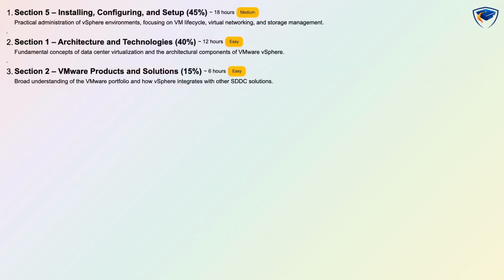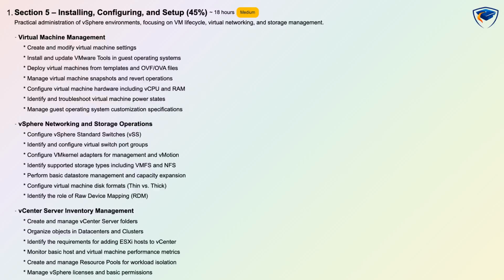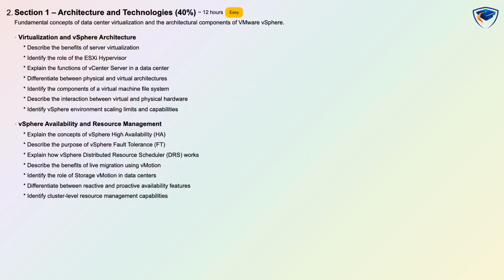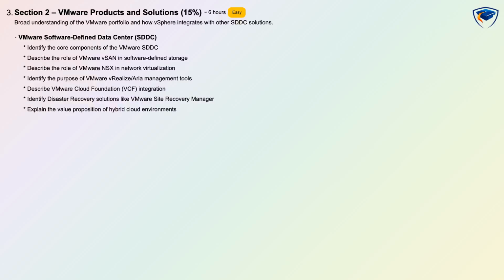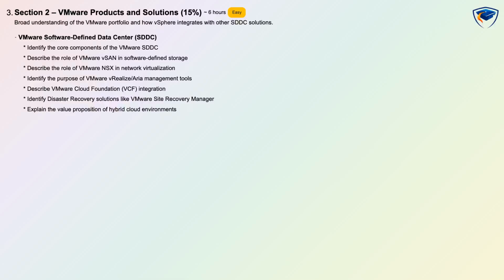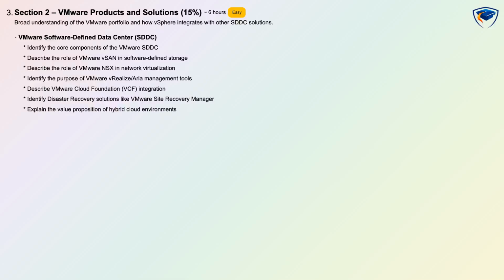Unlock VMware VCP-DCV Success: 1V0-21.20 Exam Syllabus Explained in Detail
Unlock the secrets to acing the VMware 1V0-21.20 exam with our comprehensive syllabus guide, expertly crafted to exceed the competition and supercharge your exam prep. Get ready to grasp the essential concepts and take the first step towards VCP-DCV certification success.

In this video, we'll be walking you through the official VMware 1V0-21.20 exam domains, ensuring you're thoroughly prepared to tackle the Associate VMware Data Center Virtualization exam with confidence. Here's a sneak peek at what we'll cover:

Core Topics Covered:

 Section 1: Installing, Configuring, and Managing vSphere Networking (12%)
 Section 2: Installing, Configuring, and Managing vSphere Storage (15%)
 Section 3: Installing, Configuring, and Managing vSphere Compute Resources (19%)
 Section 4: Installing, Configuring, and Managing vSphere Advanced Features (13%)
 Section 5: Installing, Configuring, and Managing vSphere Security (10%)
 Section 6: Troubleshooting and Maintaining vSphere (21%)
 Section 7: Troubleshooting Tools and Methodologies (10%)

This in-depth syllabus breakdown is designed to provide you with a detailed understanding of the exam structure, question types, and the weightage of each topic. Our expert instructors will share their valuable insights, certification tips, and study guide recommendations to help you stay focused and achieve your goals.

By the end of this video, you'll have a solid understanding of what to expect from the exam and how to create an effective study plan. To take your exam prep to the next level, Boost your score with Exam Sale practice questions and study guides. Our comprehensive resources are carefully curated to fill knowledge gaps, reinforce key concepts, and put you on the path to VMware certification success.

Good Luck!